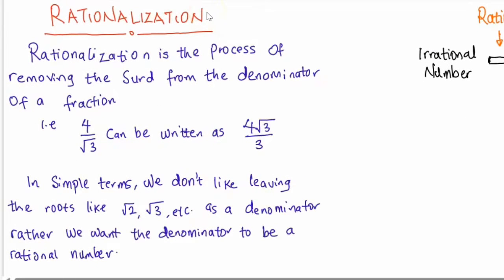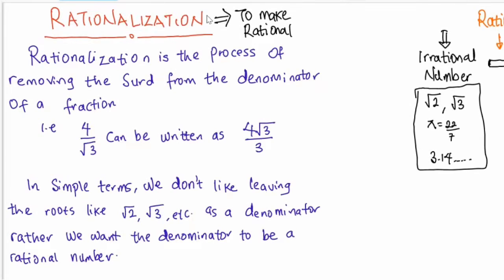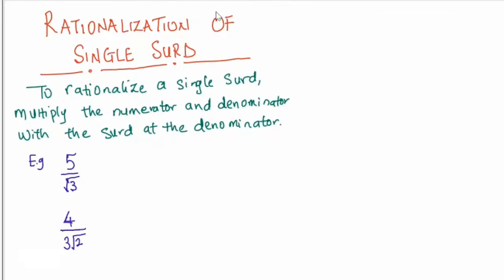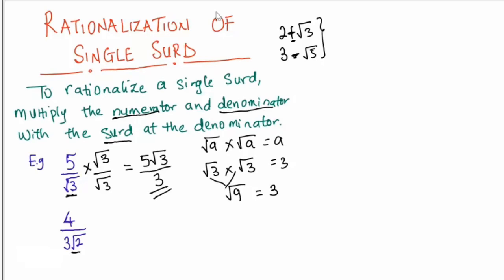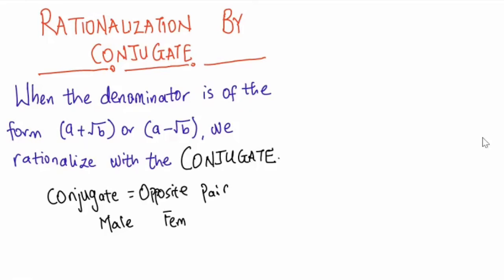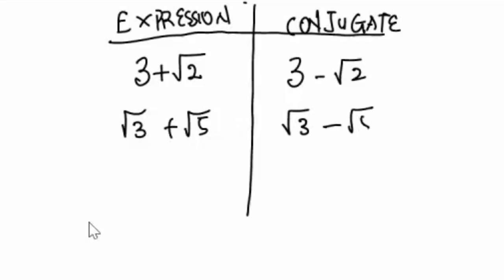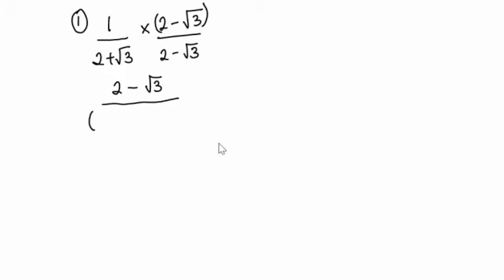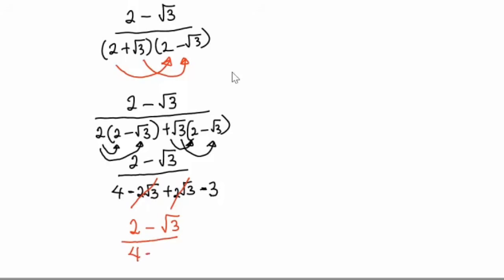Rationalization of Surds Made Easy | How to Rationalise Single and Conjugate Surds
Welcome to this focused lesson on Rationalisation of Surds! In this video you’ll learn:
📌 Introduction to Rationalization of Surds
📌 Rationalization of single surds
📌 Rationalization by conjugate

By the end of this video you will be able to:
📌 Understand the concept of Rationalization of surds.
📌 Confidently rationalise fractions with a single surd denominator.
📌 Use the conjugate method to rationalise denominators with two‐term surds.

Drop a comment if you’d like more examples, practice questions or a follow-on video on rationalising more advanced expressions.